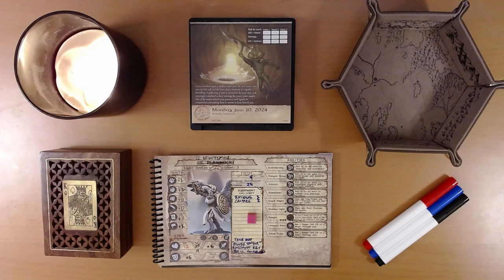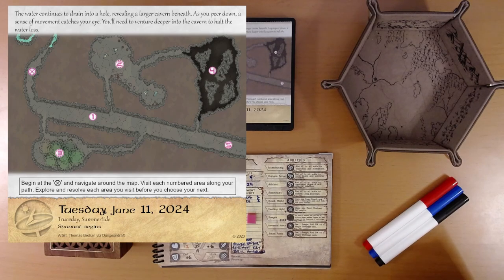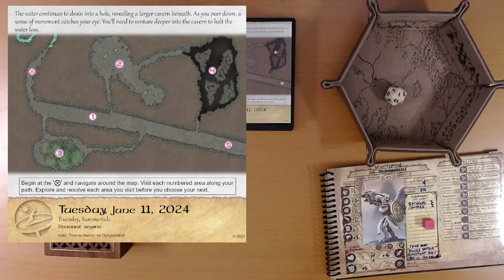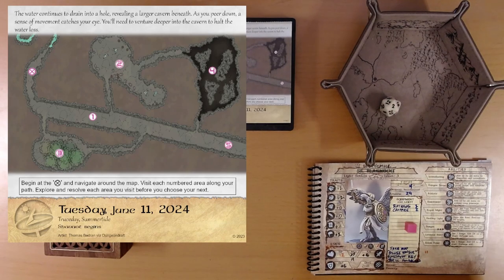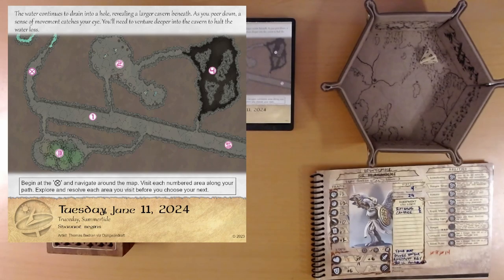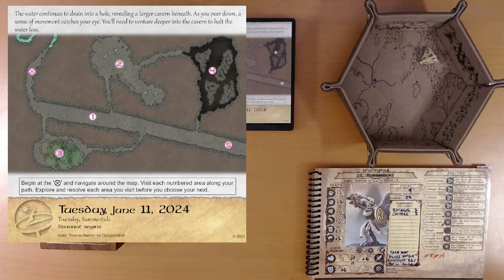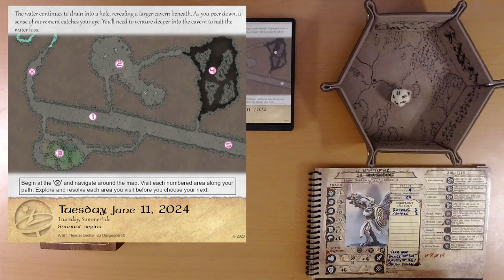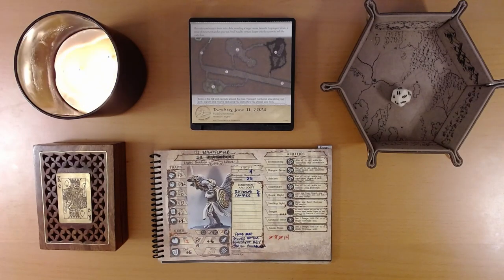2024 Quest Calendar June 11: Terrible Treacherous Tunnels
Exploring the caverns beneath the caverns beneath the town of Mudbrook.